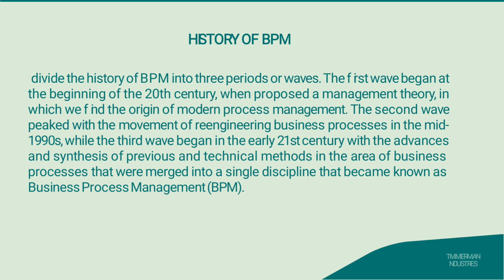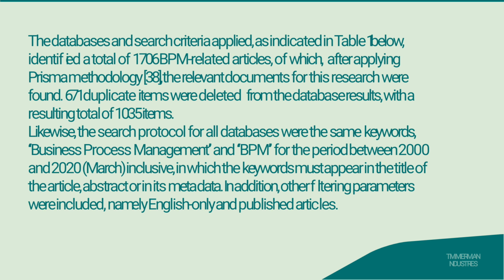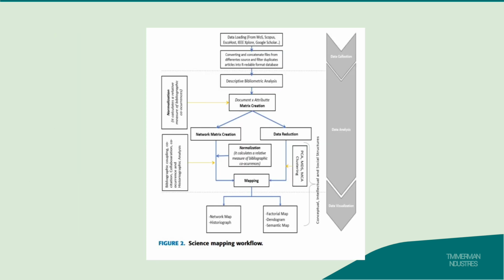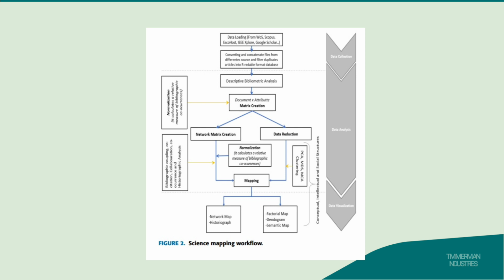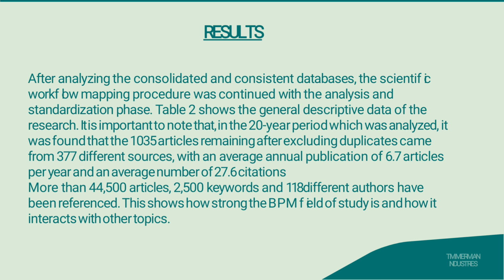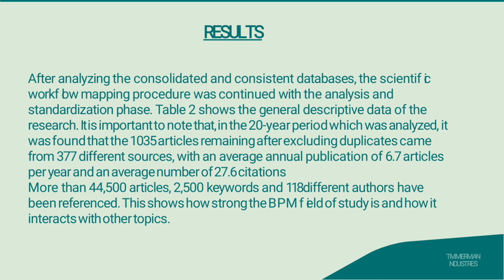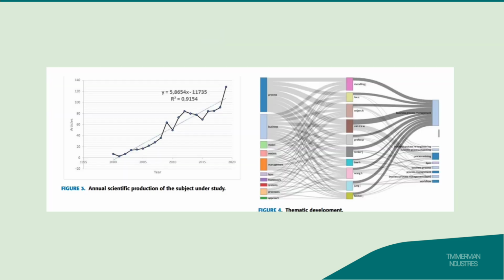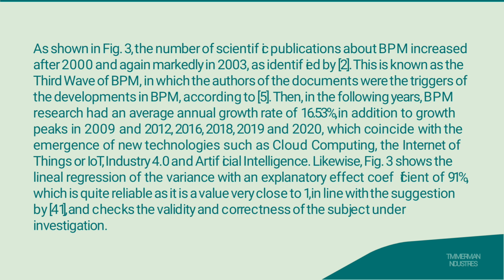SPM tech talk